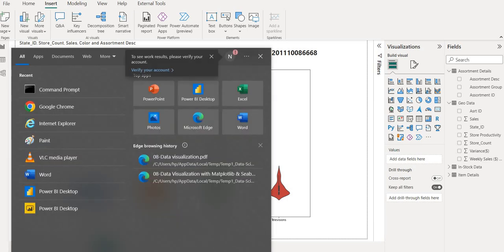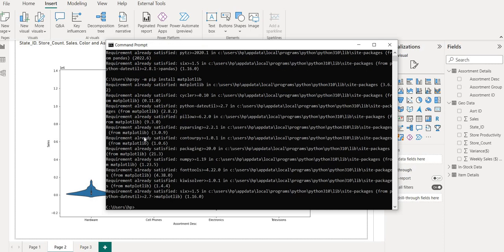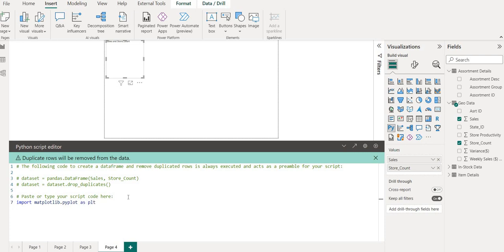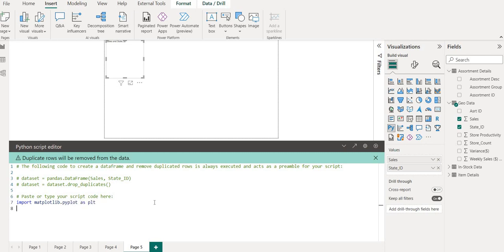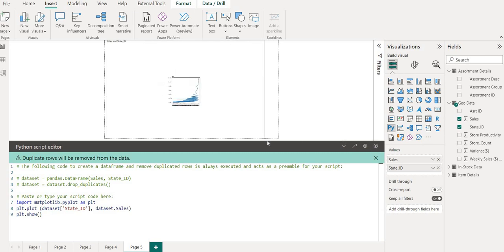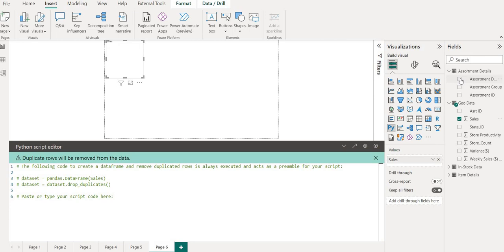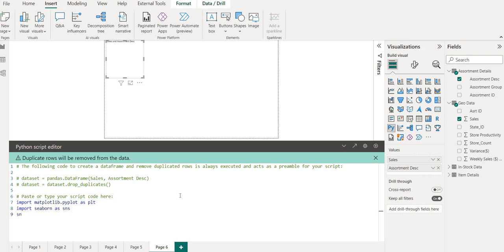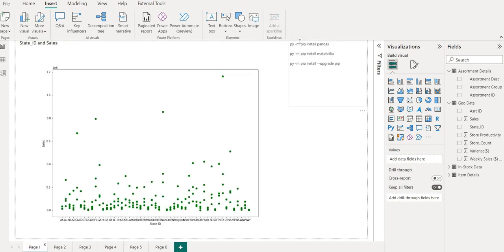Python in Power BI